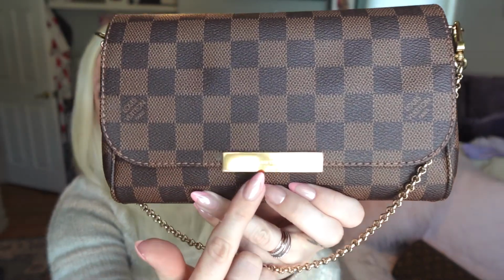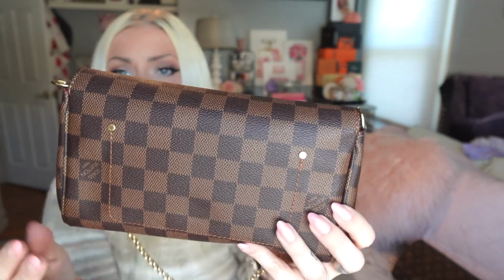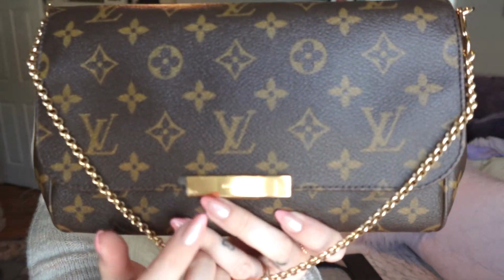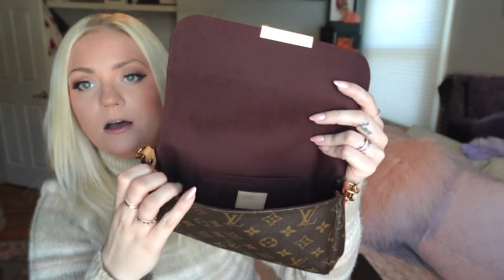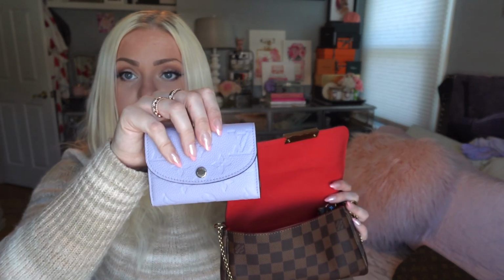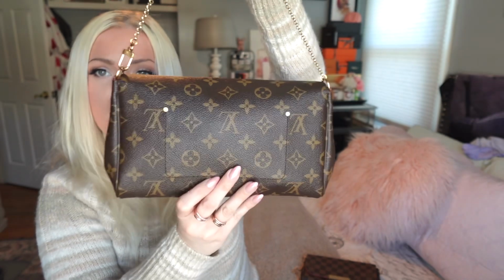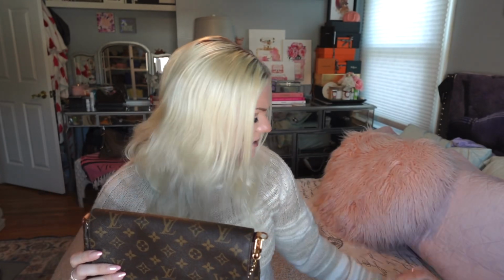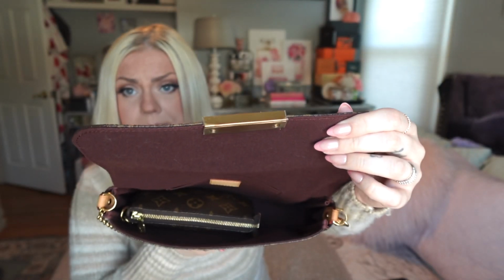Louis Vuitton Favorite Comparison | Battle of the bags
Clips for Louis Vuitton Strap